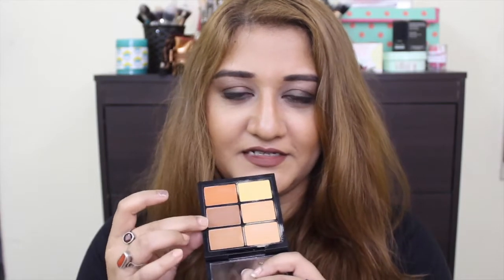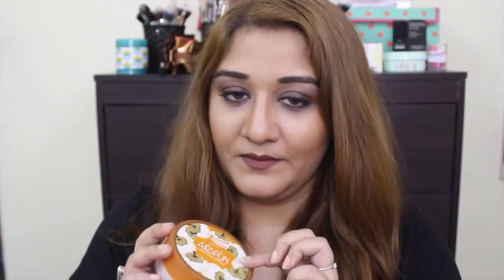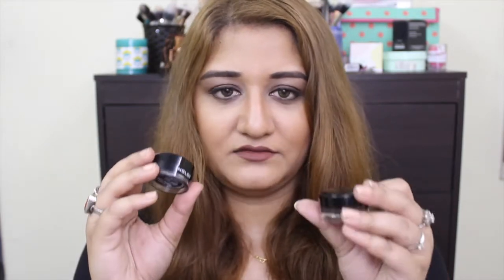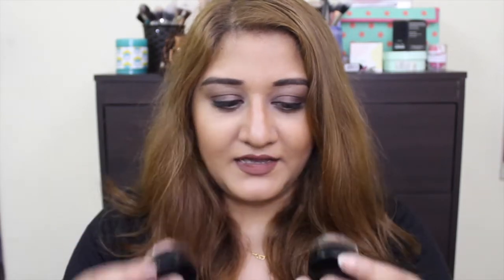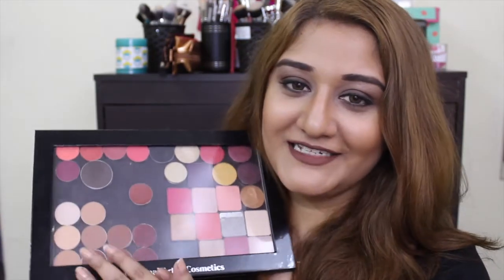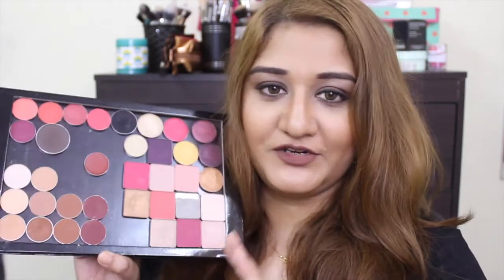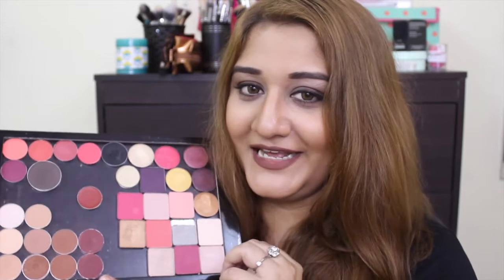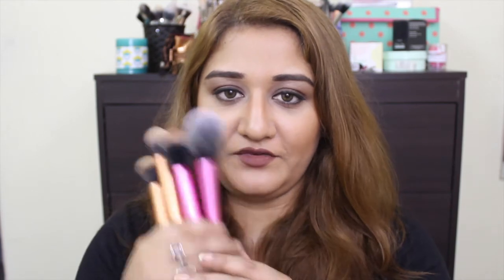My March 2016 Favourites | India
Hey Gorgeous!!!

My favourites for the month of March 2016 were
1. Clinique Prep Start Eye Cream
2. MAC Prolongwear Foundation NC42
3. MAC Conceal and Correct palette in Medium Deep
4. Coty Airspus Loose Face Powder
5. Inglot Eyeliner Gel in 77 and 90
6. PAC eyeshadow z palette
7. MAC nude eye pencil in Risqué
8. Real Technique Multi Task Brush
9. Real Technique Buffing Brush
10. Real Technique Contour Brush
11. Real Technique Deluxe Crease Brush
12. Real Technique Blush Brush